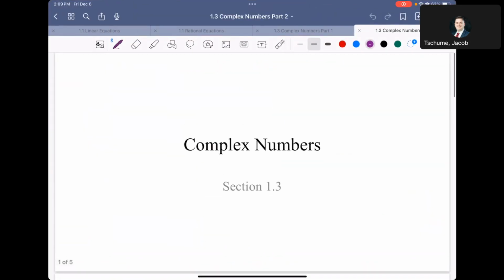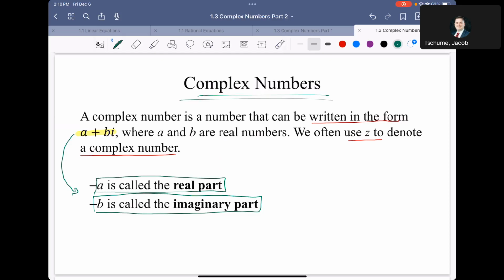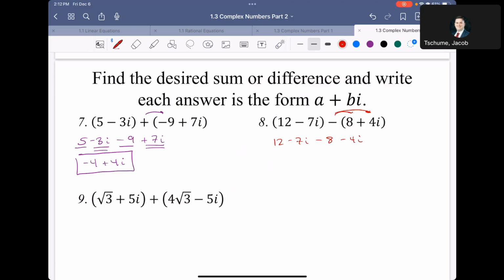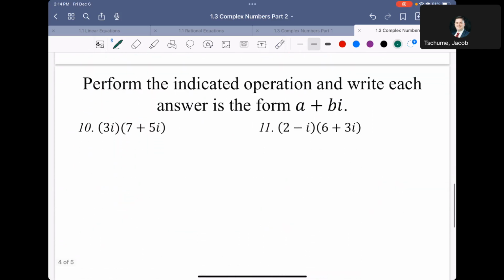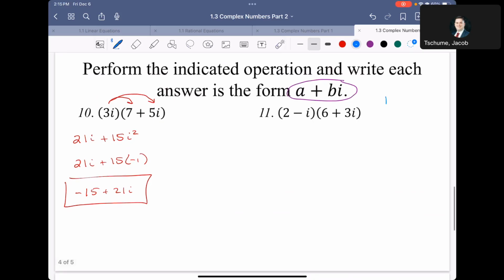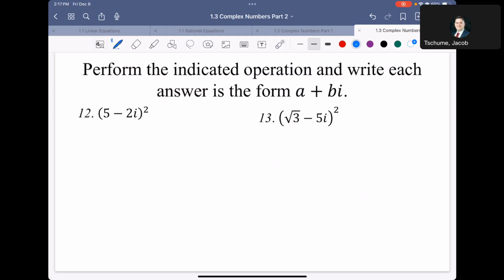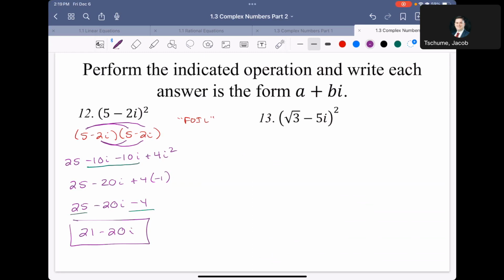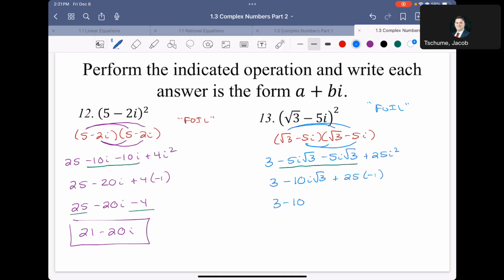Part 2 of Section 1.3 Complex Numbers